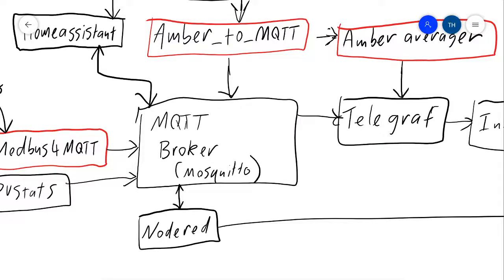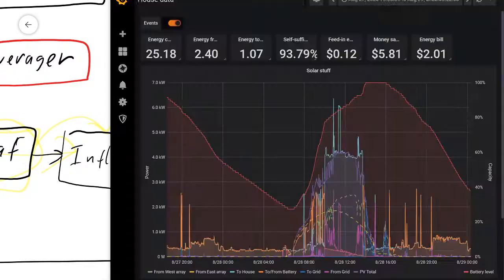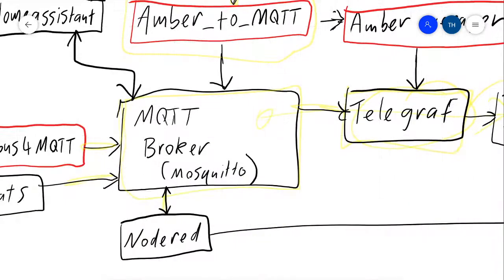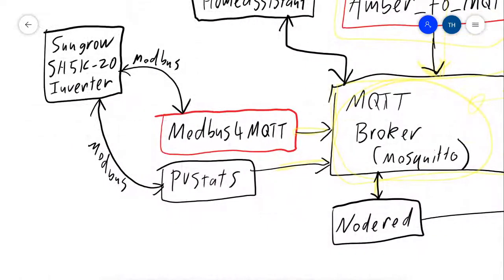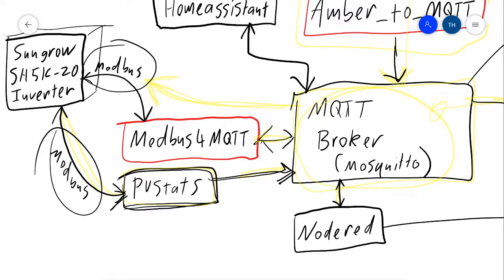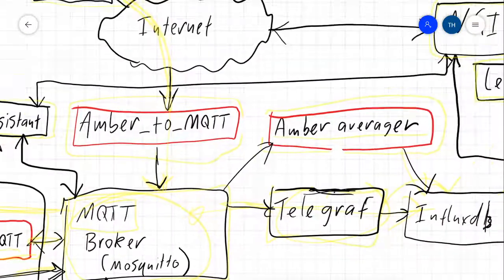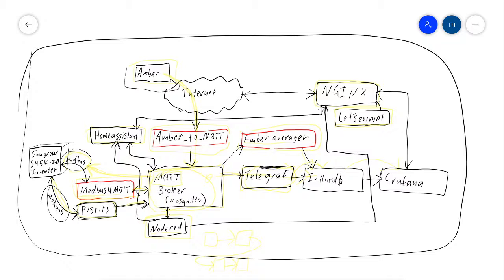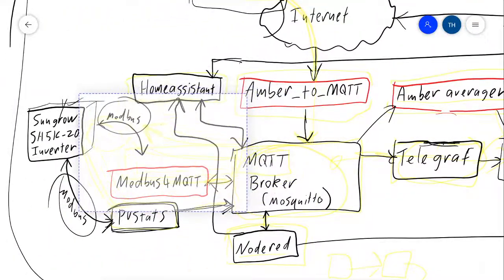Home solar storage smarts technology breakdown